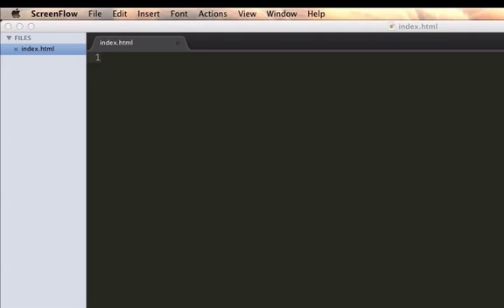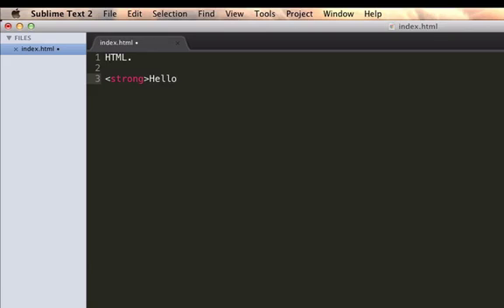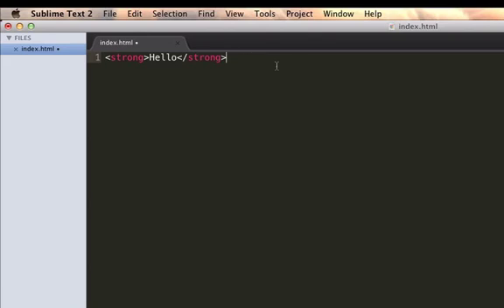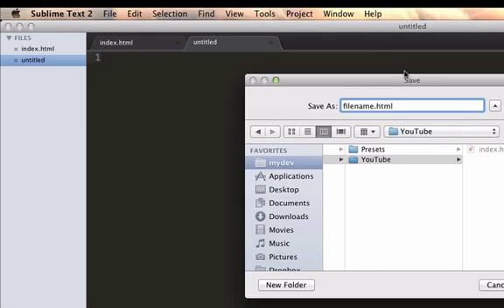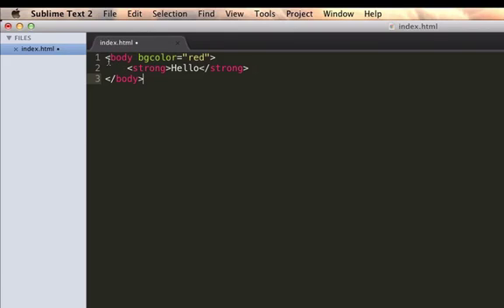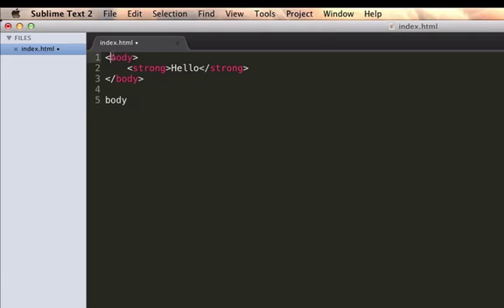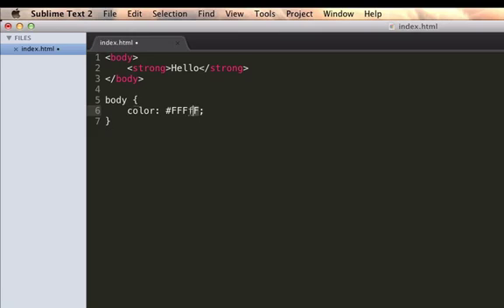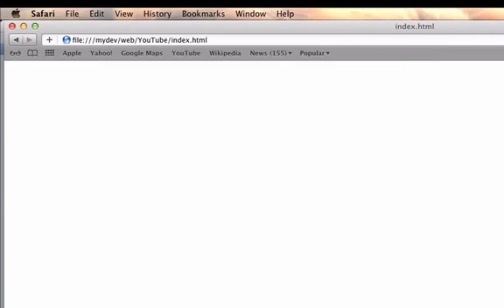HTML & CSS Tutorial: Introduction!